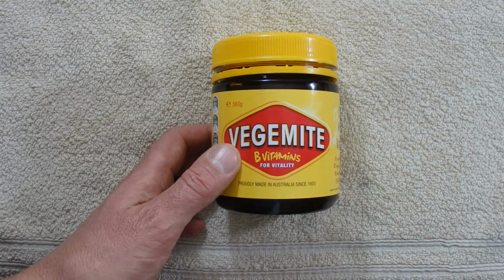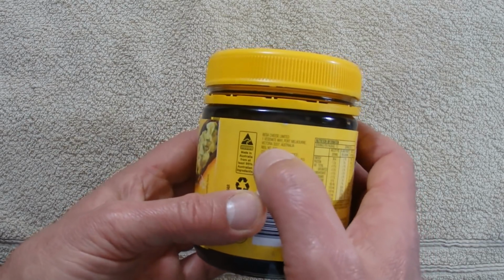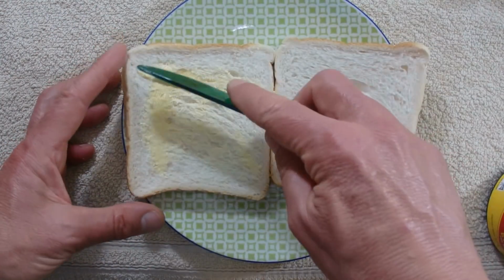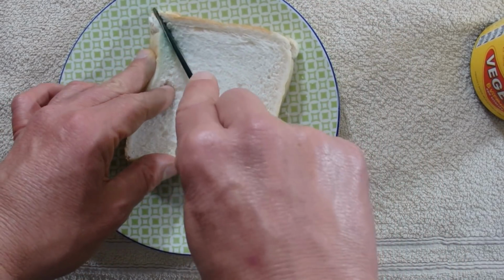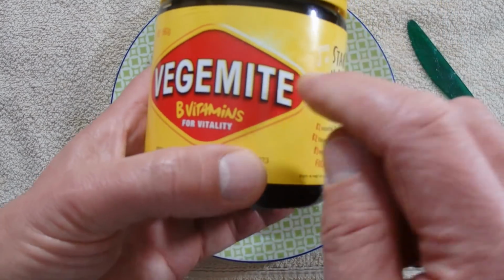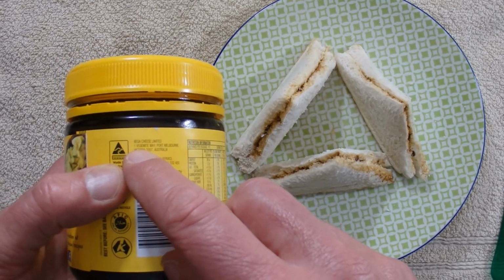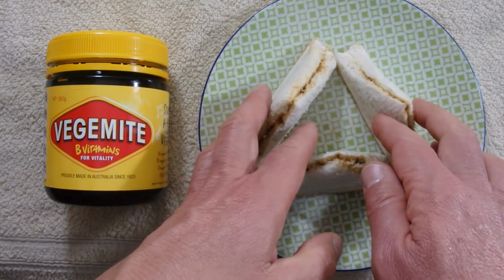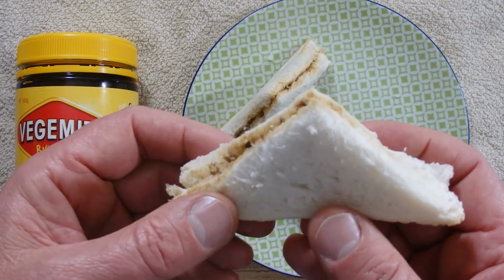ASMR - Vegemite - Australian Accent - Quietly Whispering & Discussing this Iconic Australian Spread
An Australian man (AussieASMRMan) is quietly whispering as he reviews Vegemite. Vegemite is an iconic Australian savoury sandwich spread. A Vegemite sandwich is made, discussed and then sampled. Autonomous sensory meridian response (ASMR). Vegemite is shown in the video and all discussion is done in a quiet whisper.